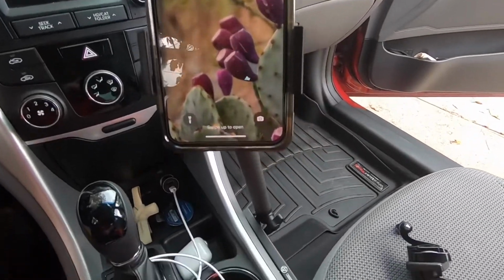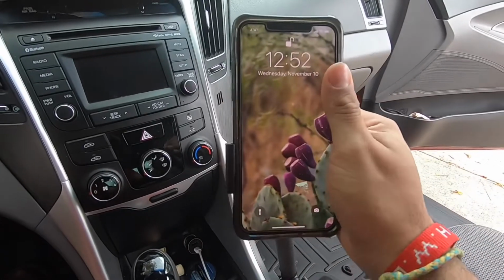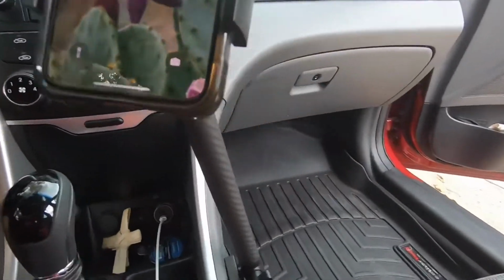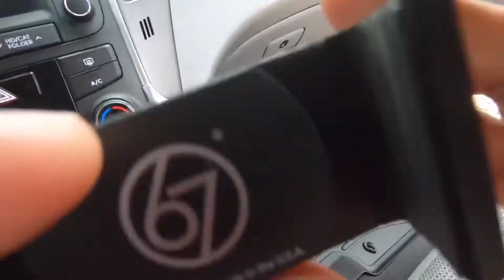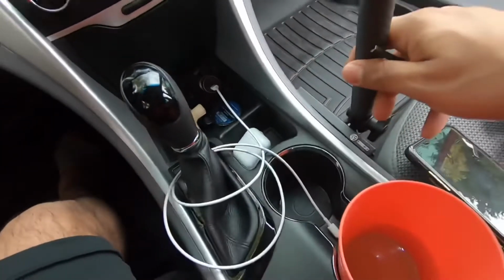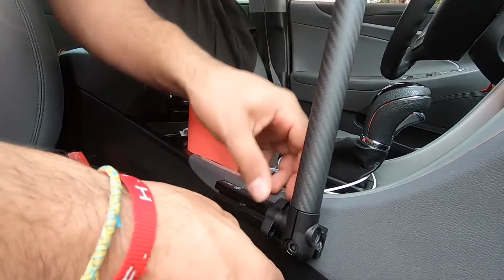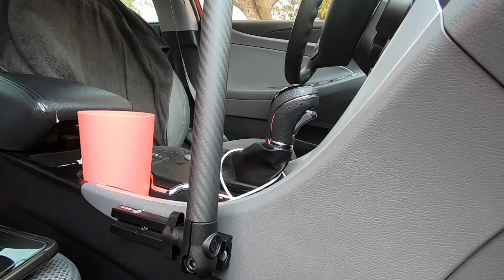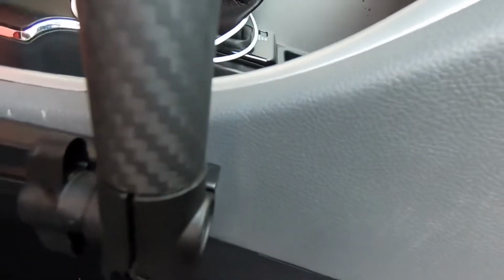67 Designs install 3 of 3!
Overall impressed with the final outcome of this install! This was a huge upgrade from the clamp gooseneck system that i had. Not only is it more sturdy, ￼ it’s aesthetically appealing and flows with the rest of the interior trim.